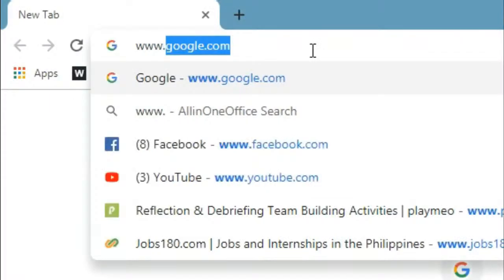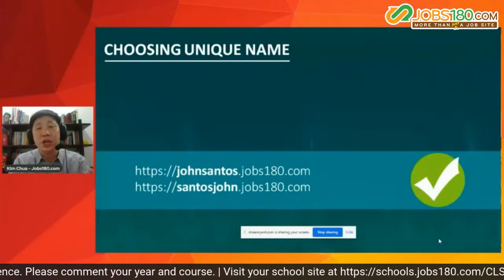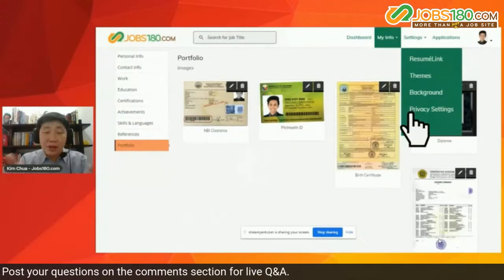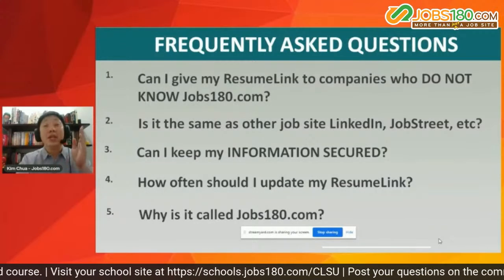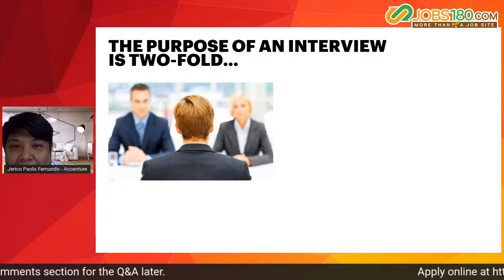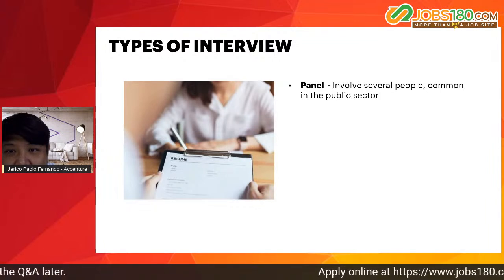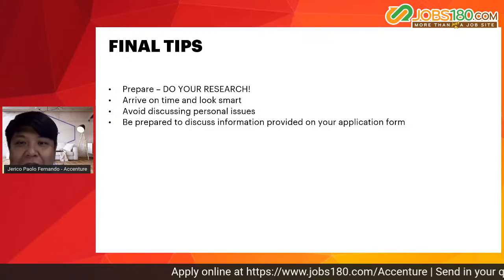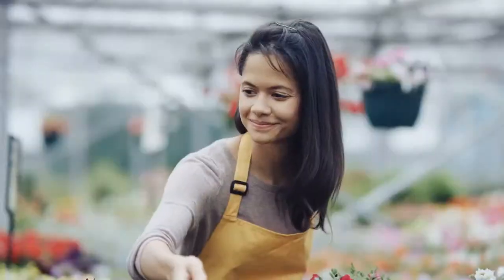Jobs180.com Marketing Me Live at CLSU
Marketing Me Live at Central Luzon State University

Topics:
Virtual Interviews by Mr. Jerico Paolo Fernando of Accenture